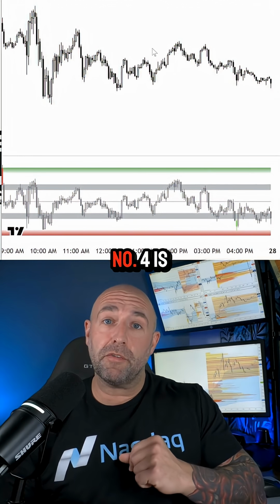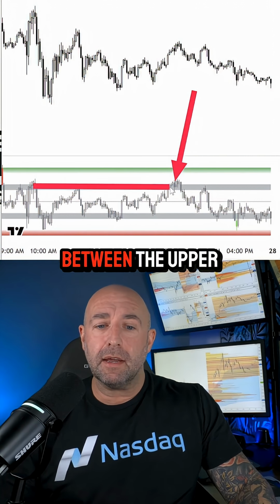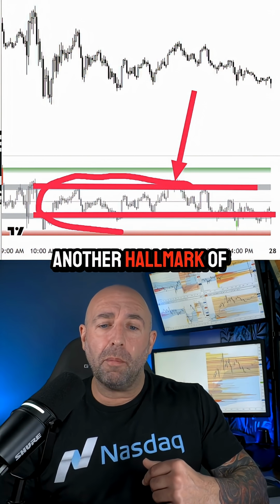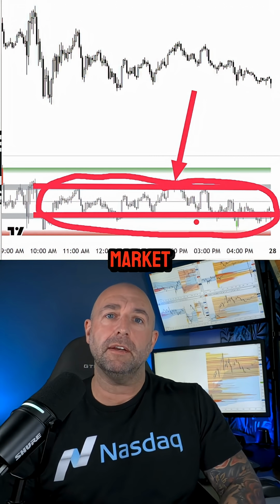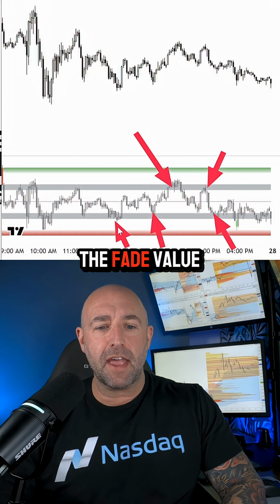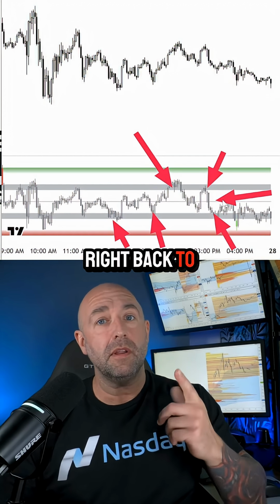This Is How We Traded a Balanced NASDAQ Day (Most Traders Miss This)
Friday was a classic balanced day on NQ 📊
Most traders get chopped here.

We didn’t guess.
We identified the market condition using 4 auction tools and only traded the setups that fit balance.

This is how you stop forcing trend trades in a rotational market.